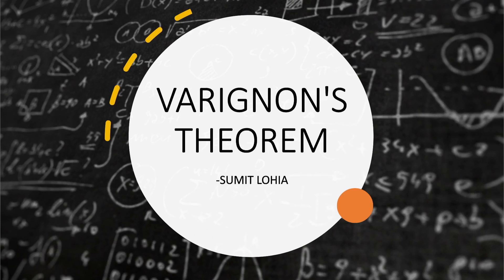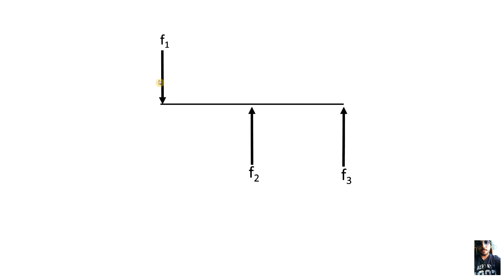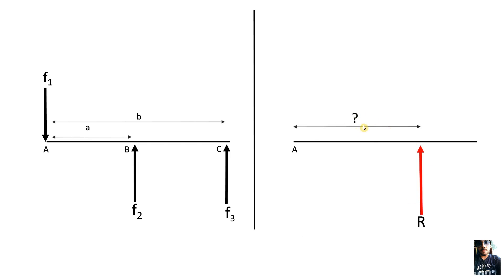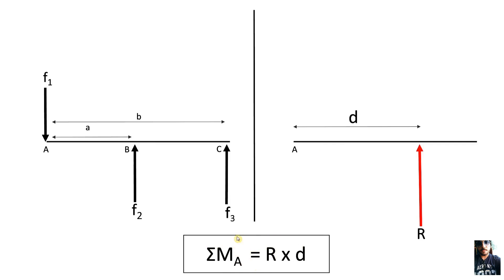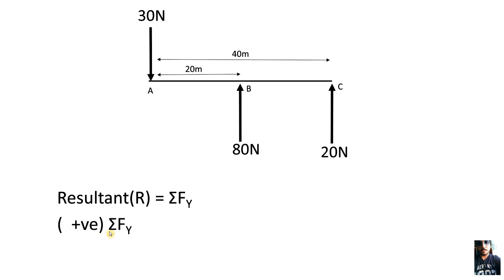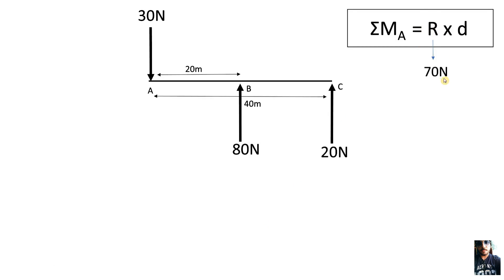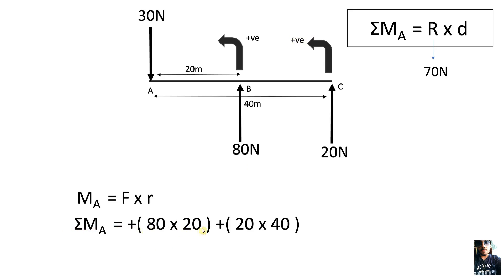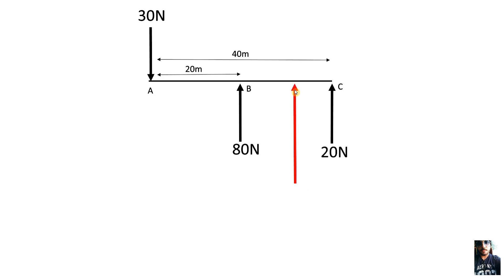Varignon's theorem | problems | Engineering Mechanics | Moment | Lecture-6